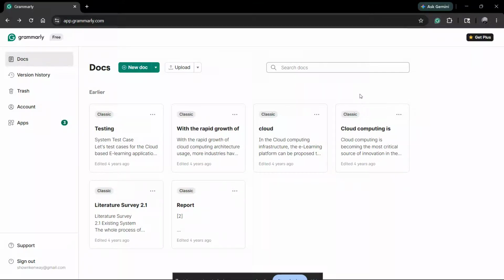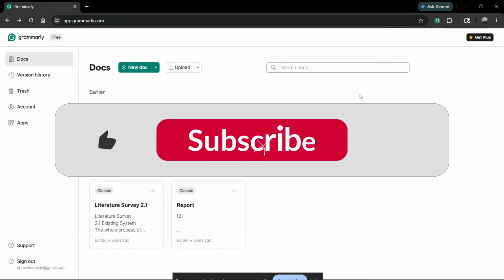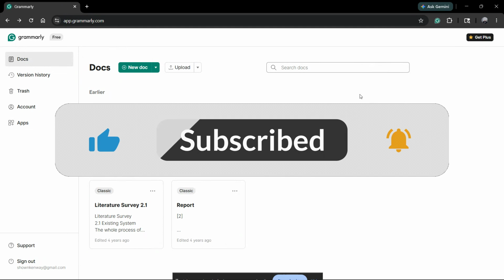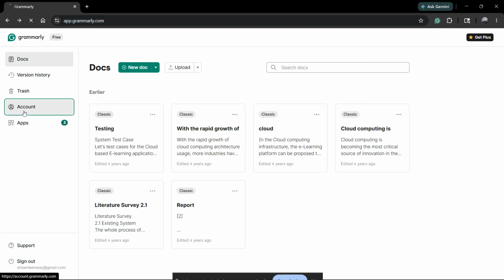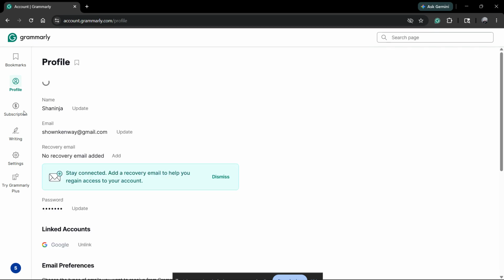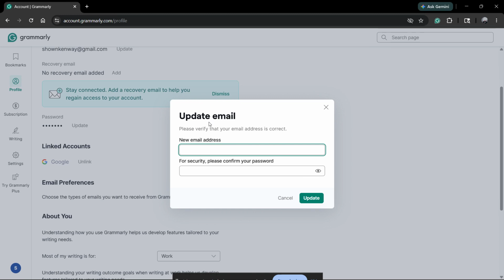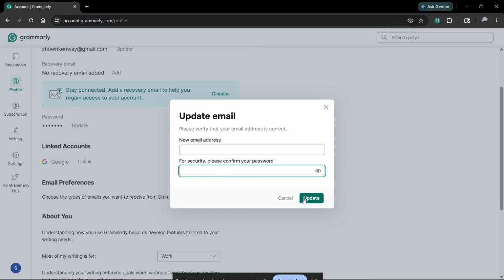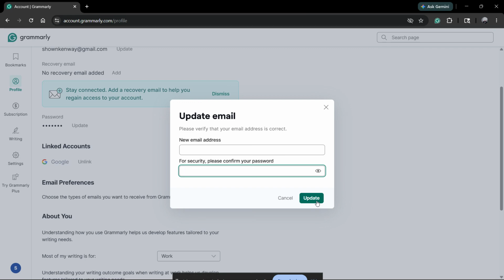How To Change Grammarly Email (Step-By-Step Guide)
Follow this step-by-step tutorial to update your email, verify the change, and log back in on your devices.

🕚Timestamps:
0:00 Intro
0:18 Open Grammarly and access account settings
0:38 Update your email address
1:02 Confirm your password and submit the change
1:20 Verify the new email in your inbox
1:42 Sign back in on other devices
1:58 Outro

✍️What You'll Learn In This Video:
• How To Open Grammarly Account Settings
• How To Find And Update Your Current Email
• How To Confirm Your Password For Security
• How To Verify A Grammarly Email Change
• How To Sign Back In After Updating Your Email

💡Pro Tips:
• Make sure you can access the new inbox before starting.
• Look in spam or promotions if the Grammarly confirmation email doesn’t appear.
• Be ready to sign back in on Grammarly desktop and browser extensions after the change.